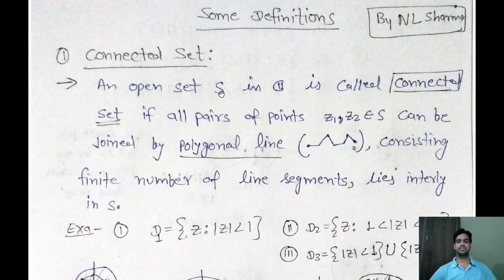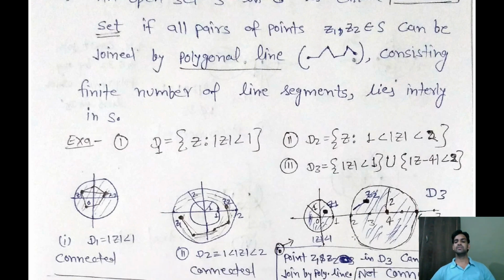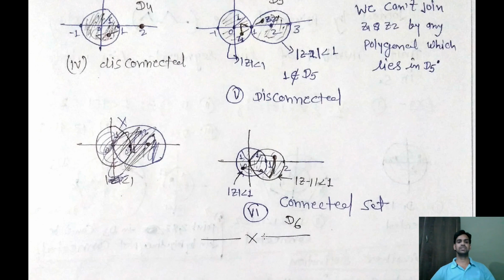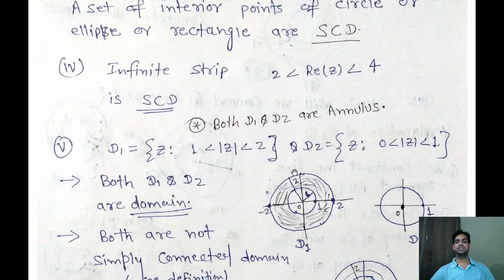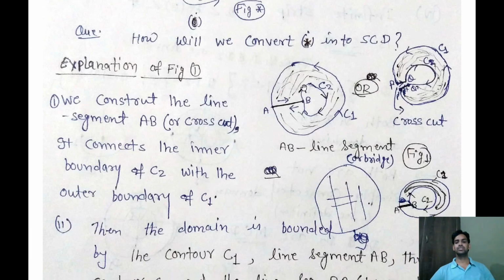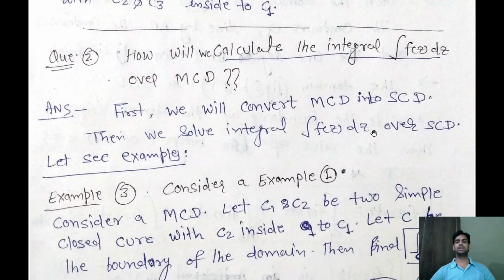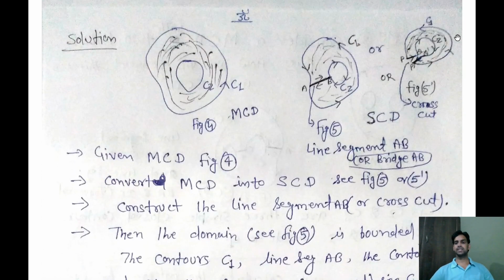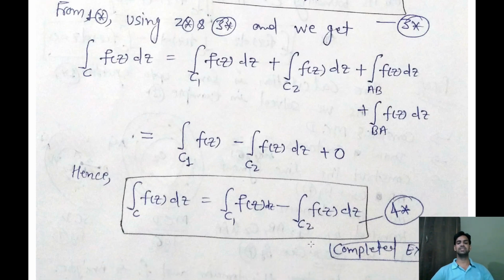Connected Set, Simply Connected Domain, Multiply Connected Domain || Lecture 2 || By Dr NL Sharma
This video lecture of Complex Analysis covered some definitions of Connected Set, Simply Connected Domain (SCD), Multiply Connected Domain (MCD) and their properties with examples. In this lecture, we explained  how we convert MCD to SCD. Also we explained  how we find the integral of f(z) over MCD.

This topic will help Basic Science and Engineering students (and also those students who are preparing for NET, GATE, NBHM, IITs, NITs, SLET, and other competitive exams)  to understand the concept of definitions.